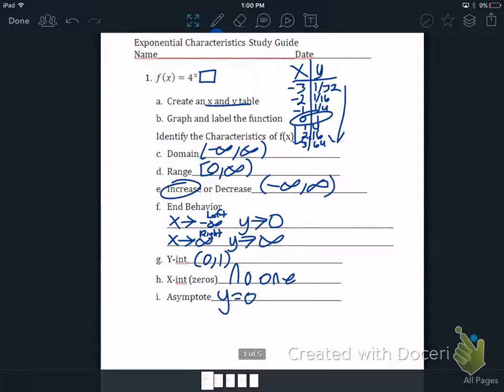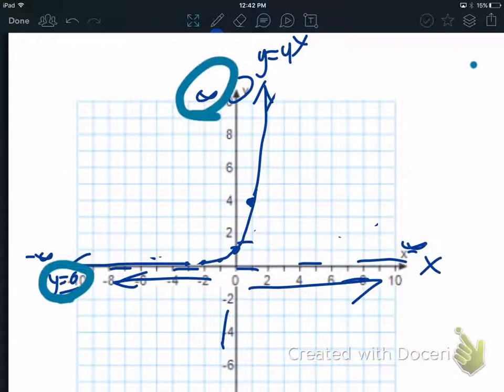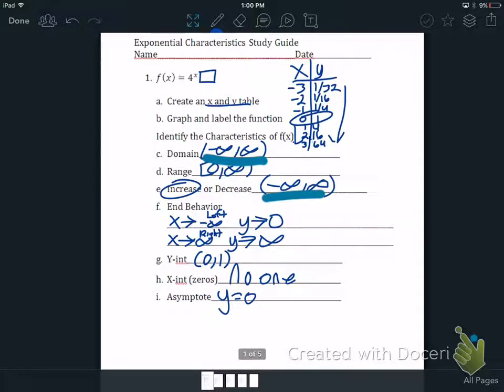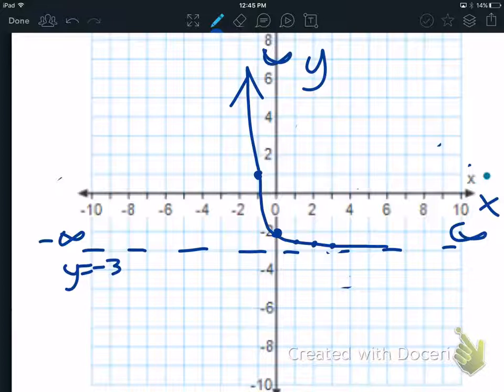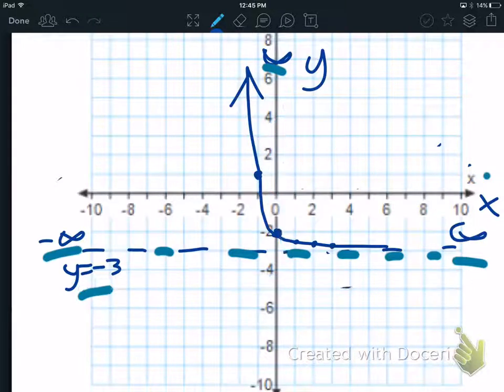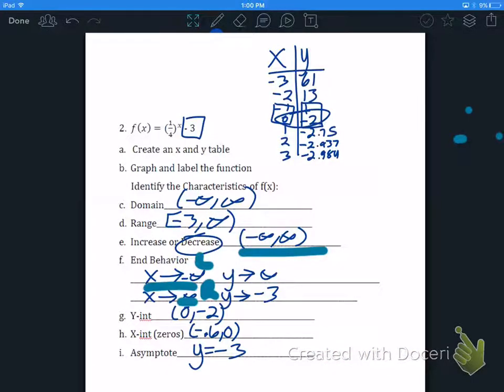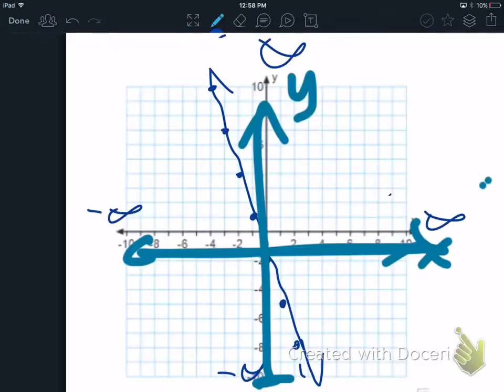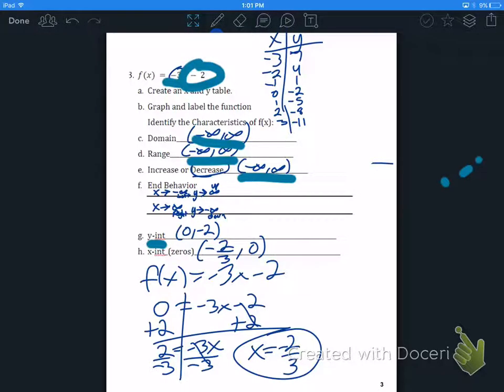Study guide video for characteristics of exponentials